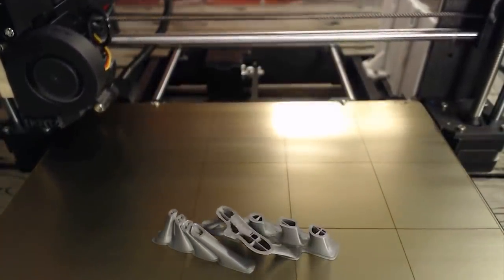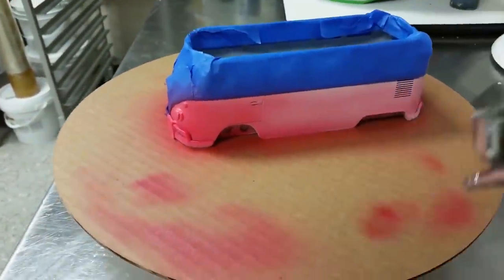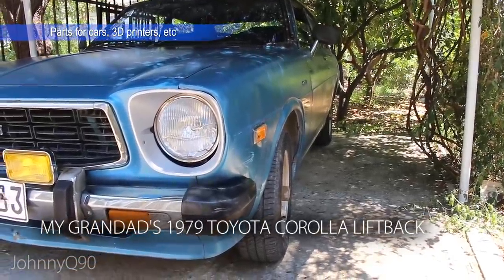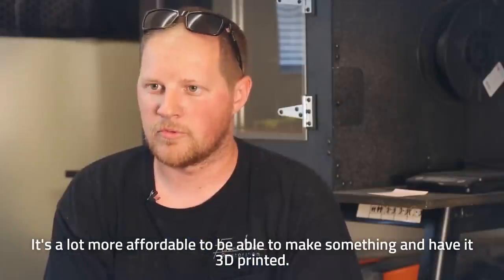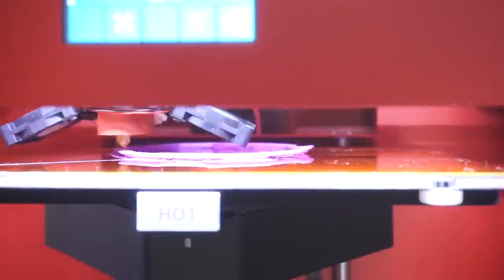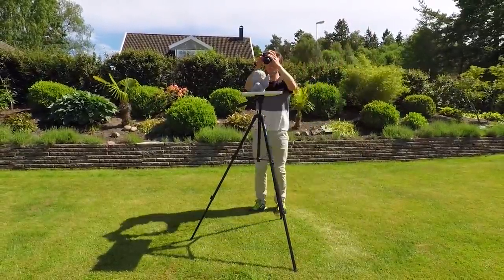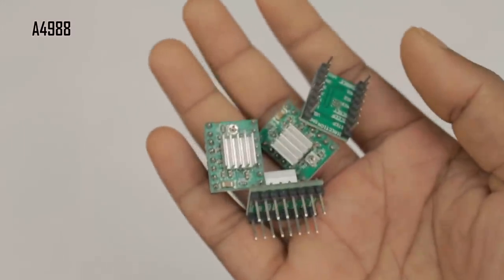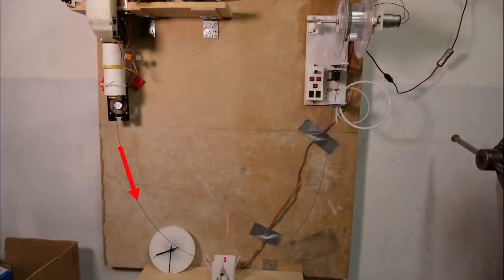How to get money on 3D Printing business - 10 Ideas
If you were thinking about starting a 3D printing business - you can use these top 10 3d printing business ideas and start your own company!
Have you ever thought about 3d printed home furniture, car parts, cosplay costumes? Now you know about it :)

We're using Ender 3 Pro printer

We're showcasing top 5 lists of great technology inventions, futuristic gadgets and innovations that would excite you!